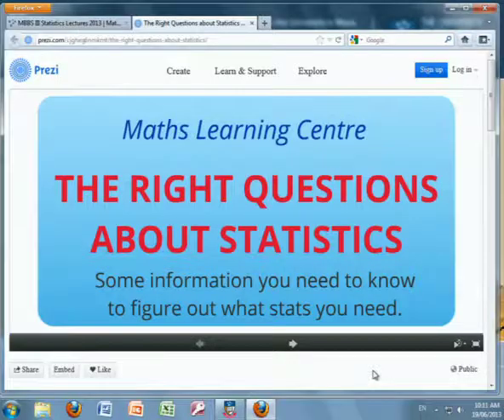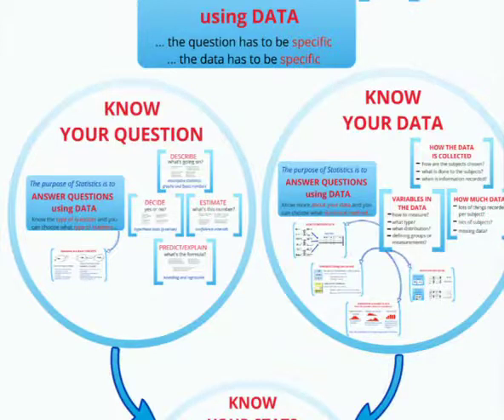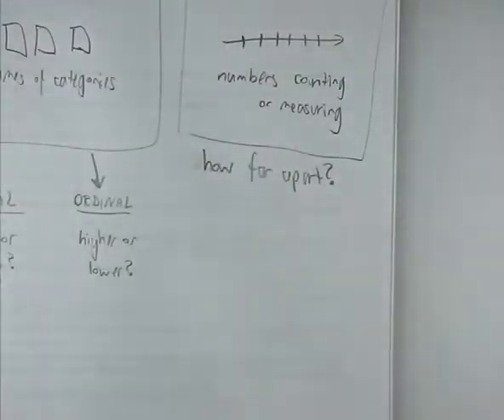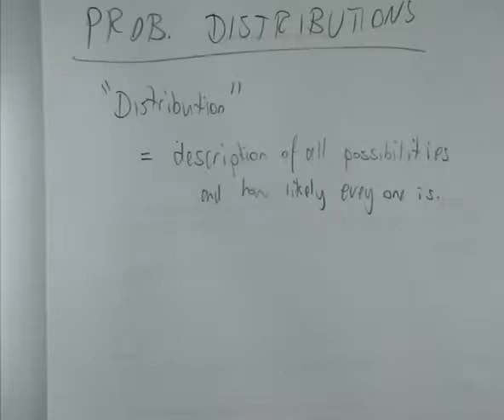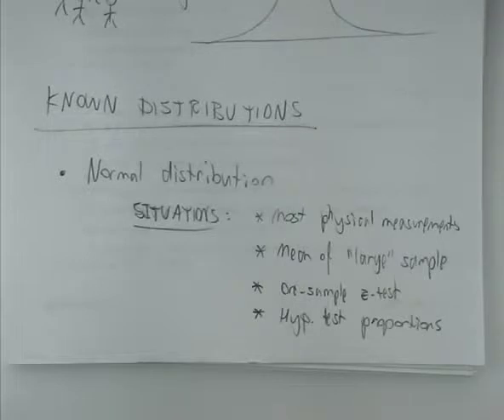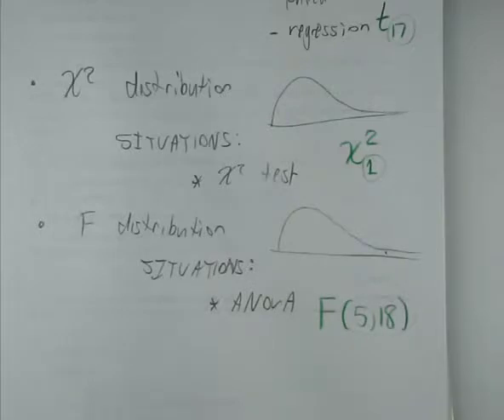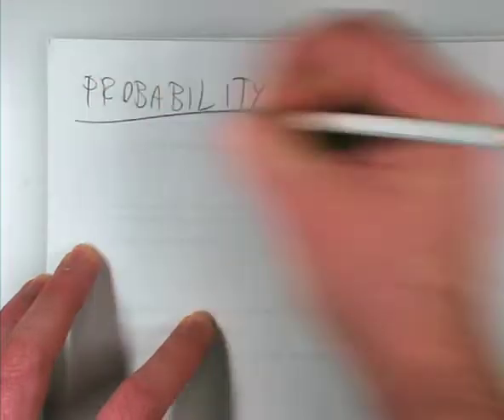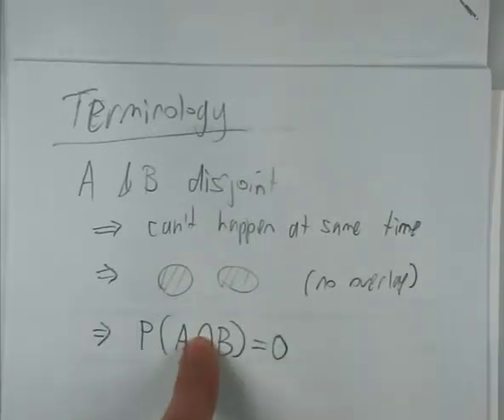REVISION SEMINAR: Stat Prac I: Probability distributions (Sem 1 2013)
This revision seminar was given to students of the University of Adelaide course Statistical Practice I in Semester 1 2013. It was mainly about  probability and distributions, including types of variables, probability distributions, theoretical means and standard deviations and probability laws. It also included a little on how to choose what hypothesis test goes with what situation, as well as the chi-squared test.